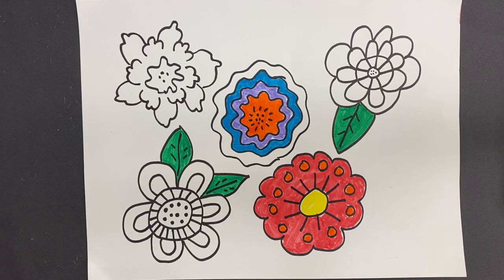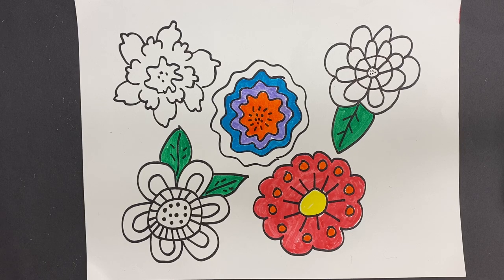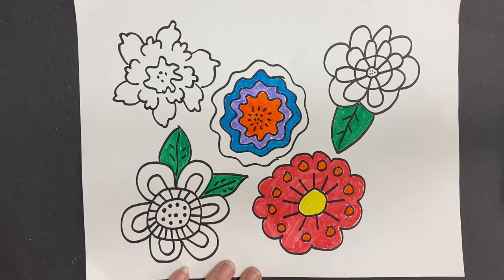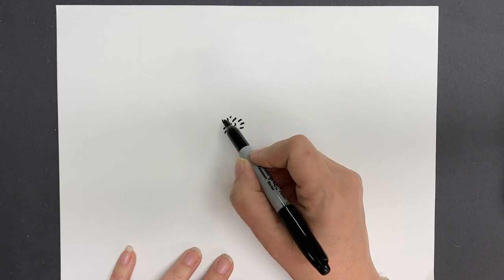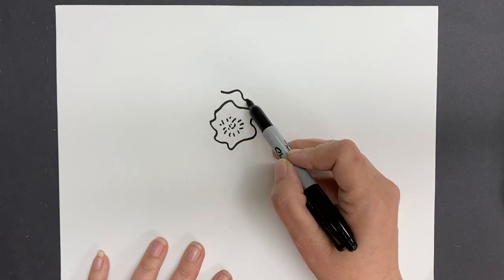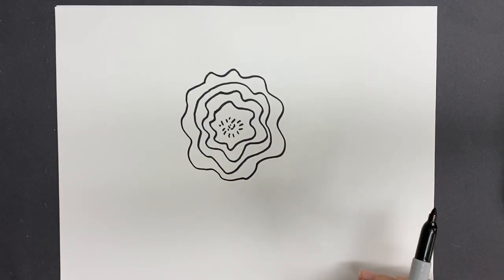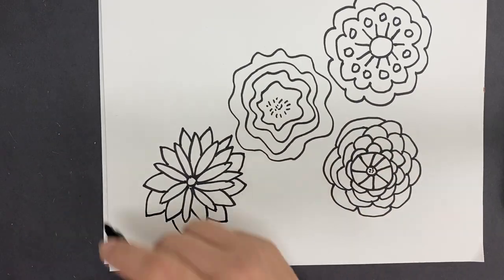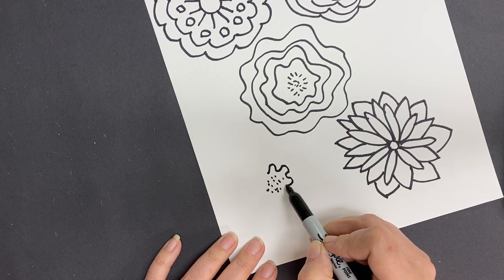Frida Kahlo flowers